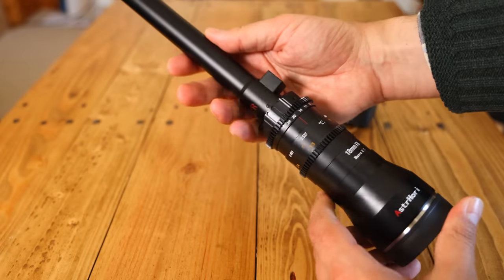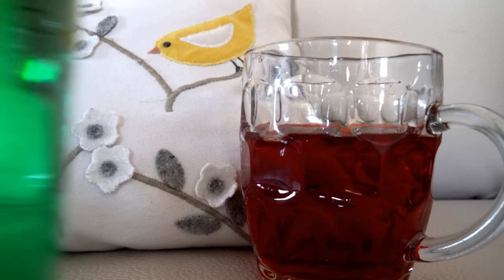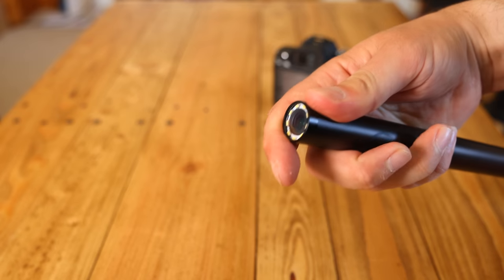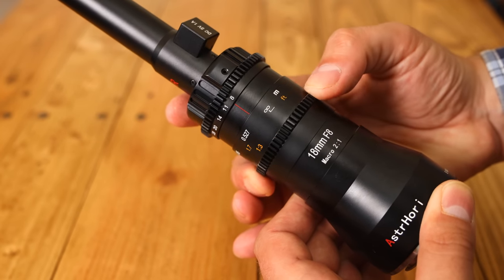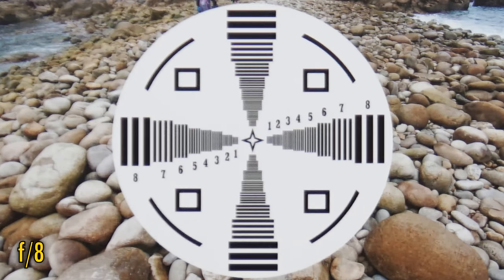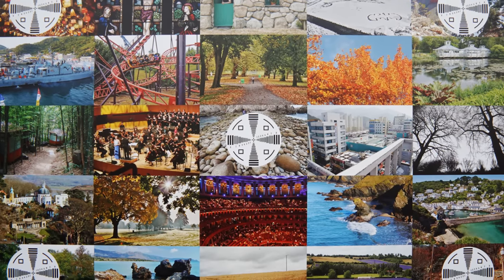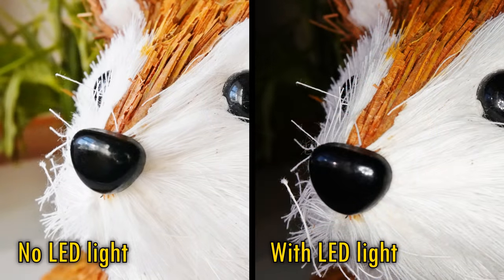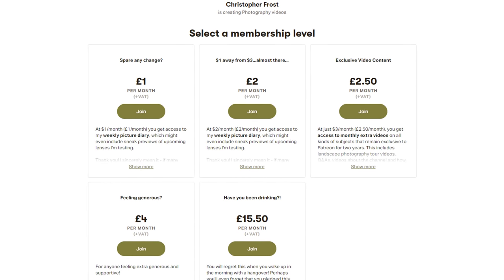Astrhori 18mm f/8 2x Macro Probe Lens review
...and now, a new version for APS-C cameras: let's see what it can do.

All sample pictures taken by me on a Sony a7R III and a5100 camera.